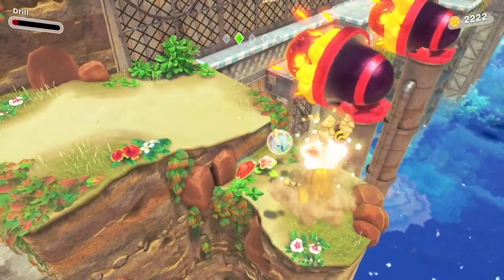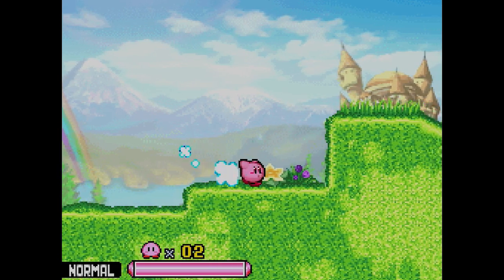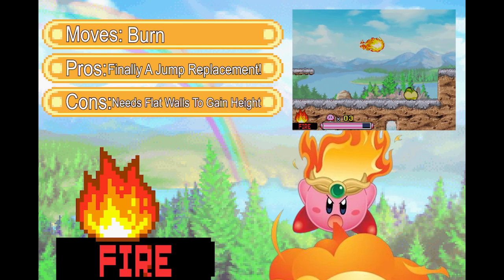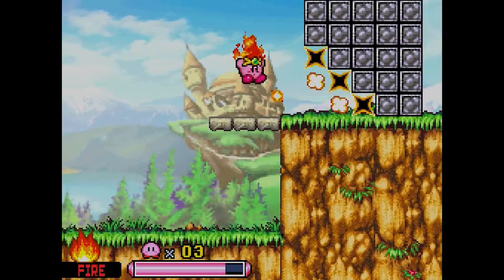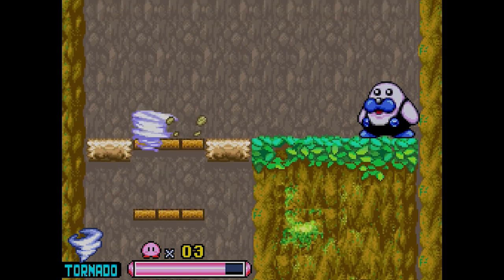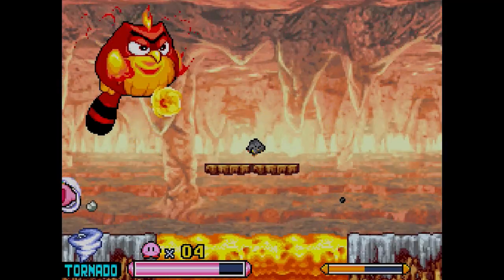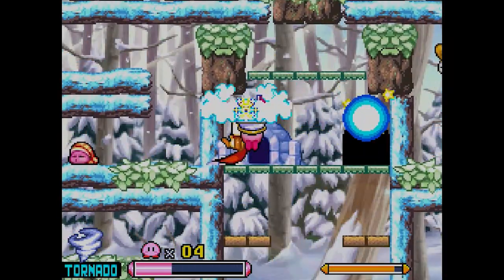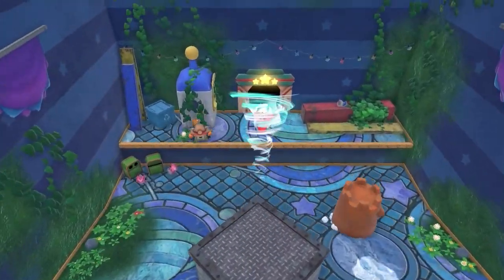Is It Possible to Beat Kirby Squeak Squad Without Jumping? -No Jump Challenge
It's not just Kirby and the Forgotten Land that we try to beat without jumping here. Today we're giving Kirby Squeak Squad a whirl. Can you beat Kirby Squeak Squad without jumping?